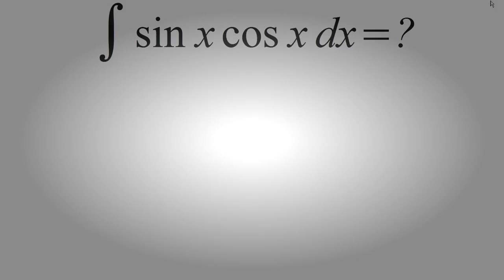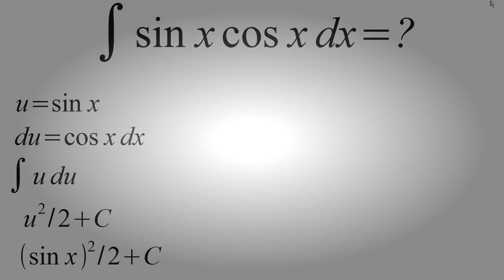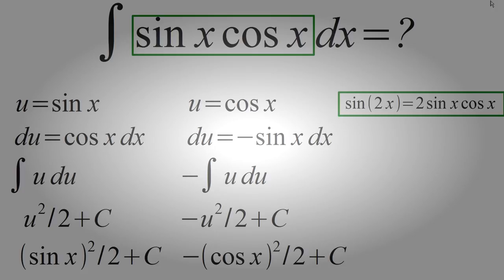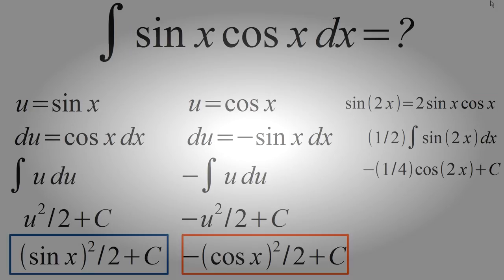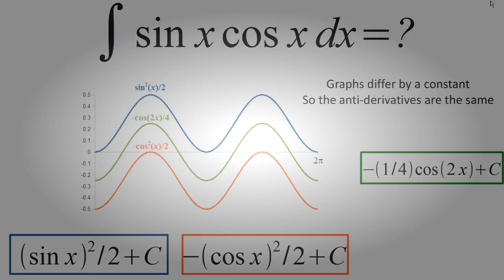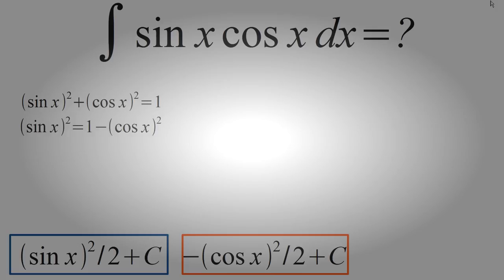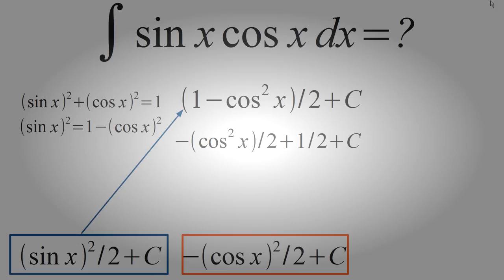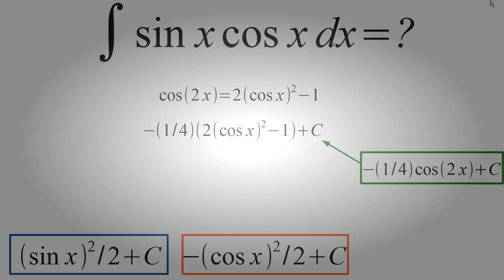The Perplexing Integral Of sin xcos x The Magic of Mathematics